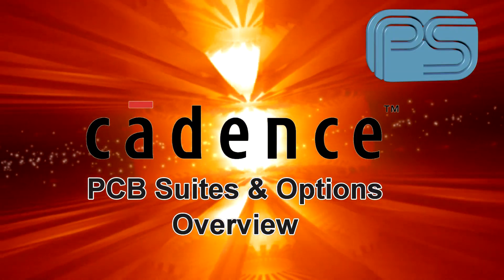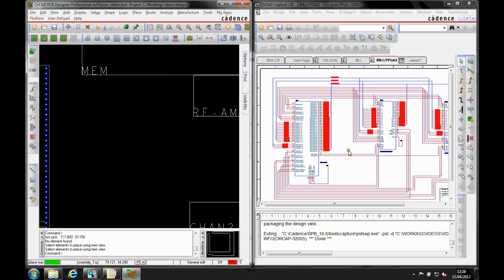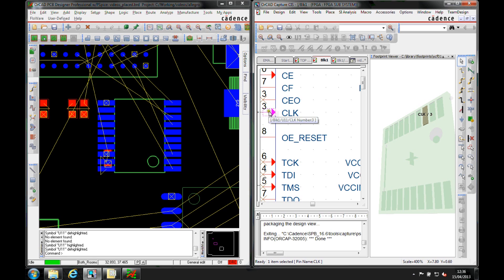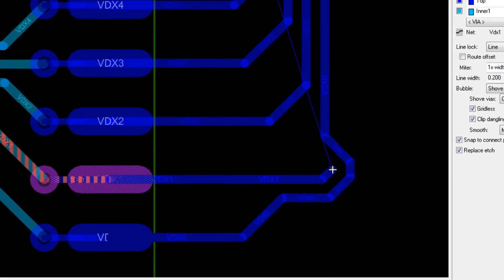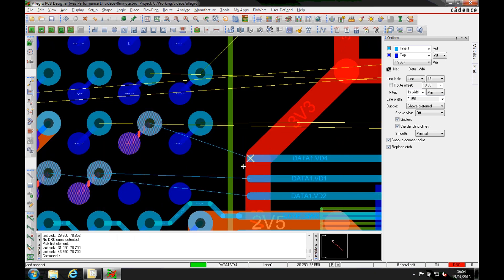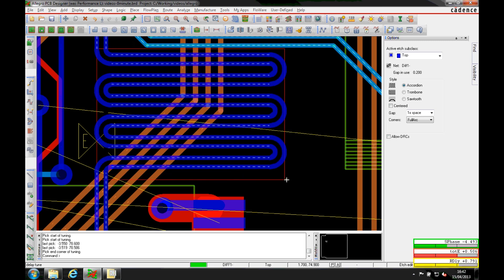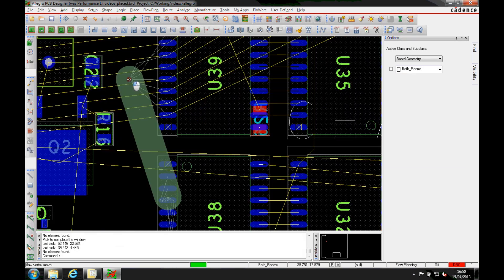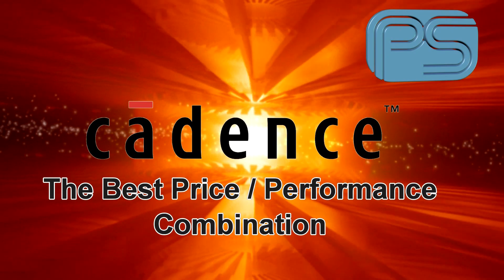Cadence PCB Editor Suites 2 Minute Overview OrCAD and Allegro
The powerful Allegro engine is used in both the OrCAD and Allegro branded products providing a scalable solution that will never run out of steam. There are no pin limits or layer limits and each suite in the range comes with 12 months maintenance and a schematic capture seat. All the licenses are floating and can be installed as many times as you like. The Cadence PCB Suites offer the best price and performance combination on the market.  Find more information and comparison matrix data . Cadence PCB Suite prices start from £499 + VAT for a 1 year rental of Standard